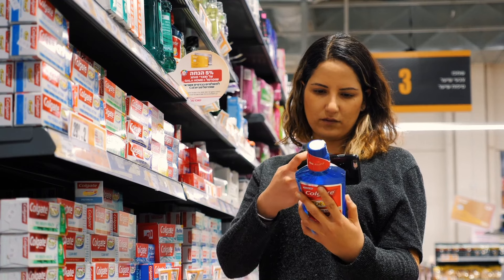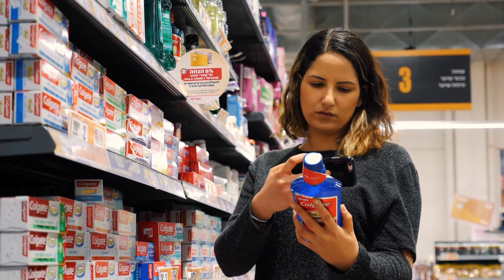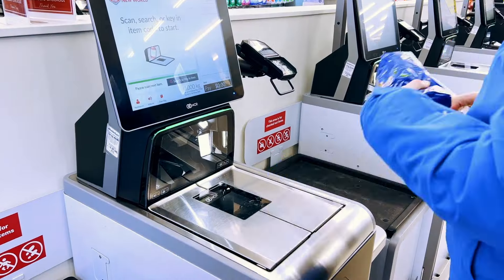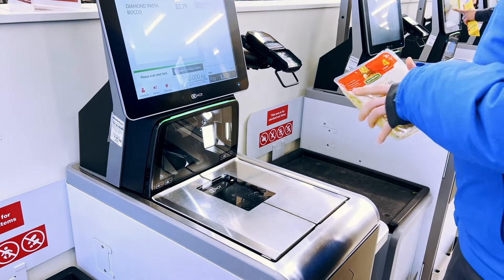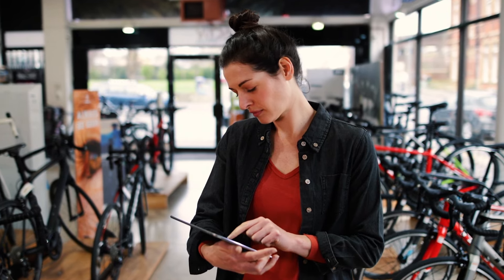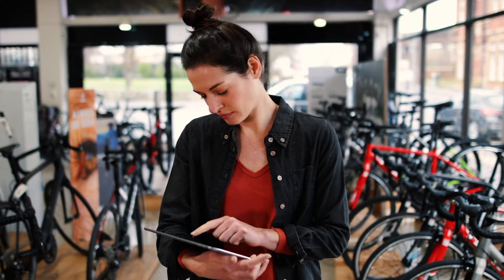Revolutionizing Retail Customer Experiences at the Edge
Explore the challenges organizations face when scaling across multiple retail sites locations and how these impact their ability to innovate. Leading retailers are leveraging AI and edge compute capabilities in-store to advance their customer experiences. Discover how VMware solutions help retailers overcome connectivity and compute challenges to improve operational efficiency, and revenue growth while scaling their edge deployments.